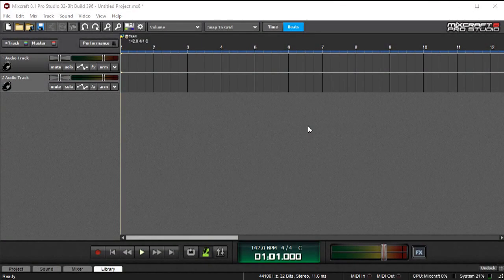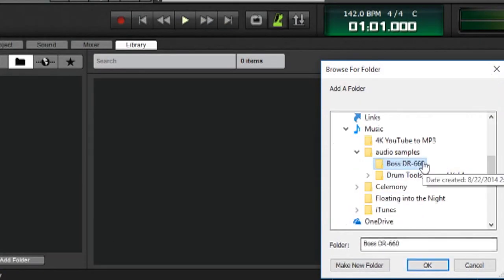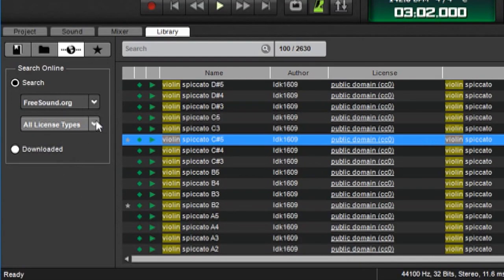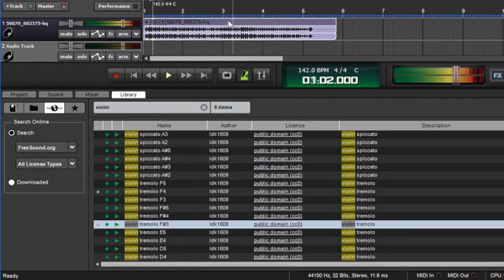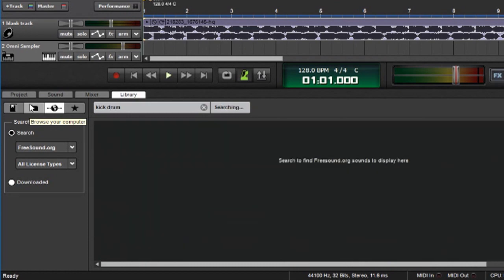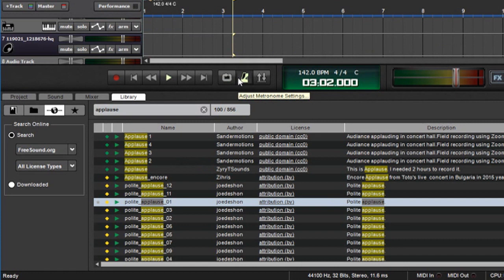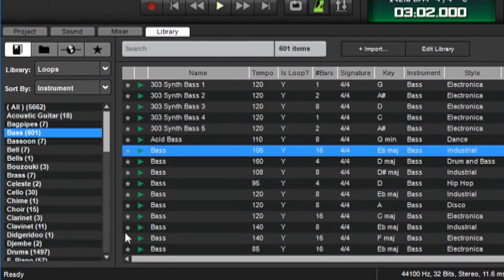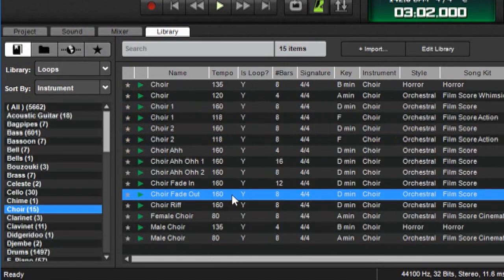Mixcraft 8 University: Using The Mixcraft and Freesound.org Libraries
How to use Mixcraft 8's new and improved sound library browsing, including direct Freesound.org browsing and download functionality.